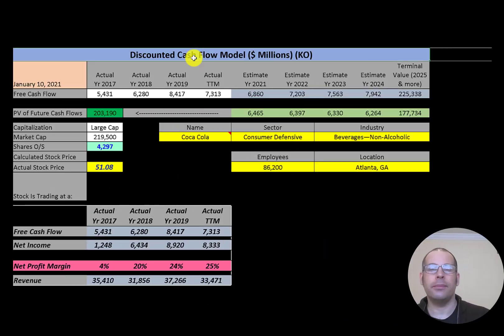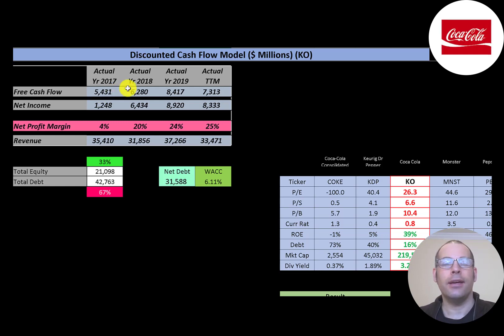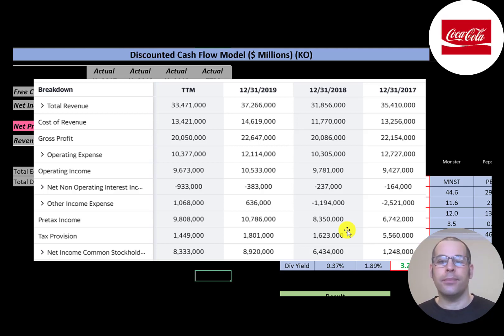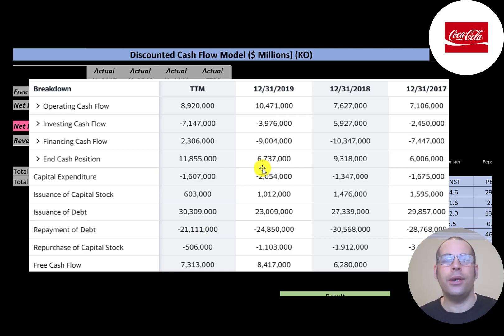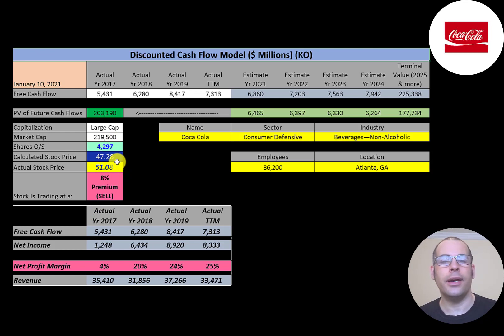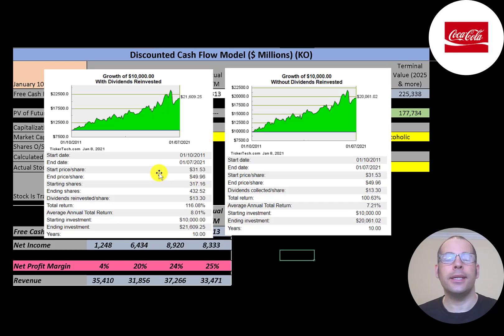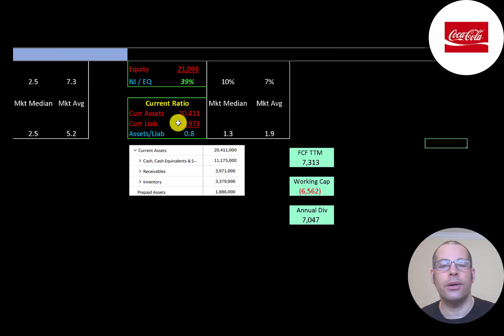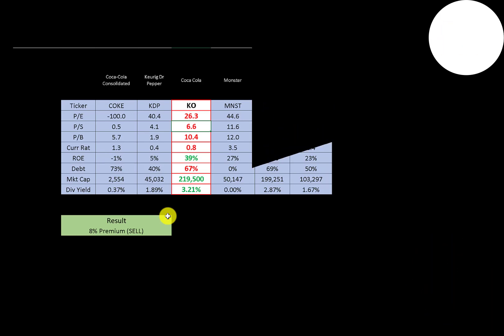Coca Cola Financial Stock Review: This may be the greatest stock ever: $KO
Let me show you how to sift through Coca Cola's income statement and statement of cash flows to understand their financials really well.  We can run my discounted cash flow model together to see if the stock is a buy or a sell.  We are also analyzing the financial ratios to see how they compare to their competitors.  We will look at the debt of the company and equity.  We will also calculate the WACC (weighted average cost of capital) so we can discount the future cash flows.  Let's also look to see if the company is paying a dividend. If they are paying a dividend let's look at the historical dividend payments and try to figure out if they can maintain them in the future. Coca Cola's stock price may be hard to estimate but maybe can figure it out together. Coca Cola is an Beverages—Non-Alcoholic company that may be a great addition to your portfolio.

0:00 Opening
0:26 High Level Company Detail
1:20 Financial Review
1:31 Capital Structure
6:41 Valuation Results
7:34 More info
9:54 Financial Ratios
11:32 Competitor Analysis
12:15 Closing